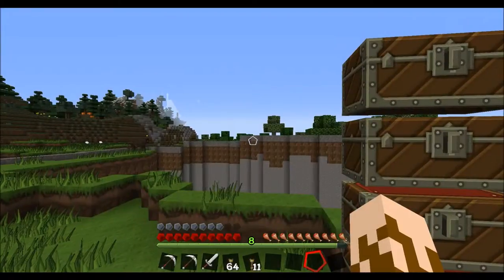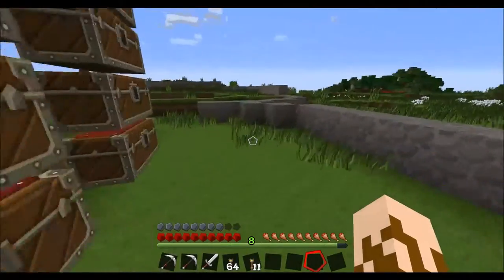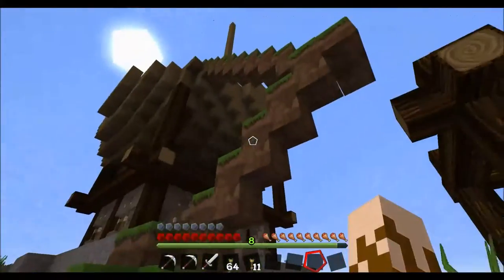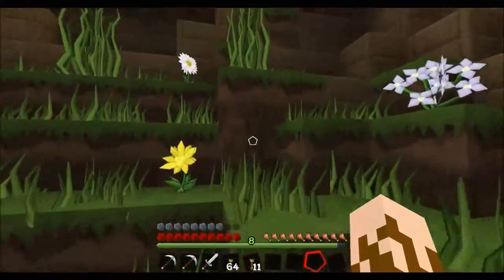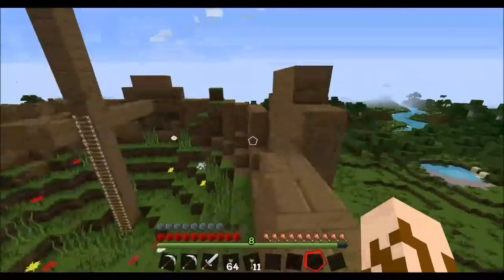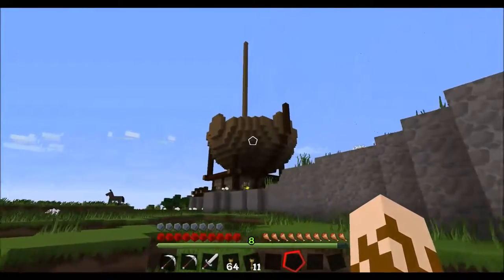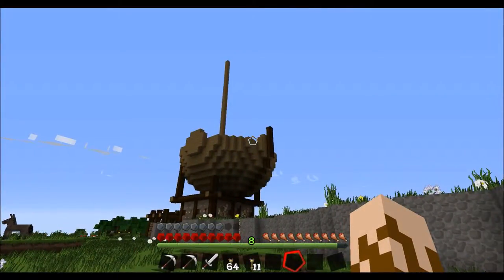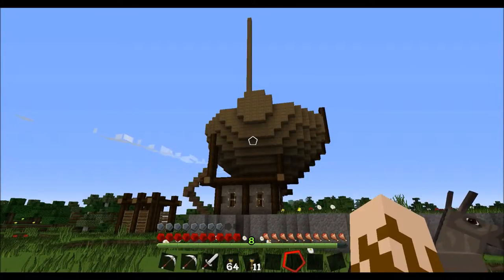Minecraft World Tour 3 -the tower of elements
whats this do? click and find out!

hey guys whats up! its fp sorobot back again! on the minecraft
world tour!! this is numba 3! and i've been a little busy. check what i got fellas!